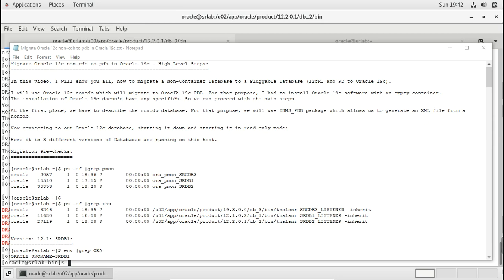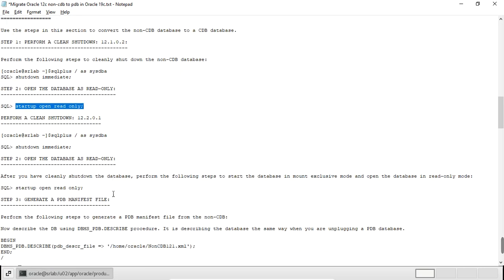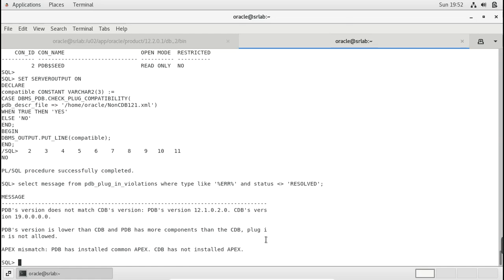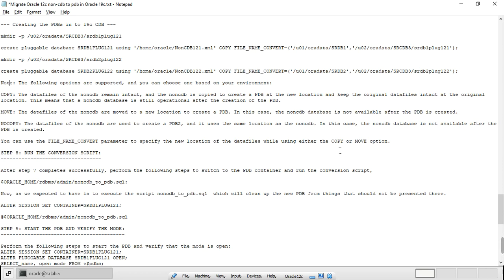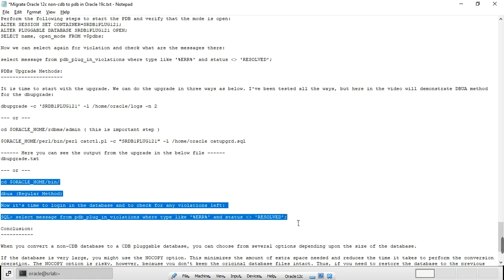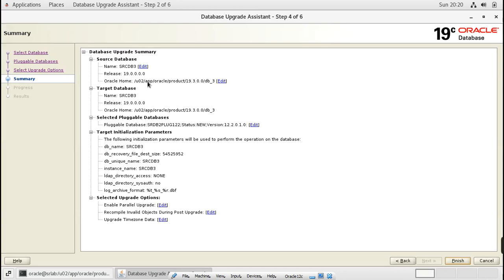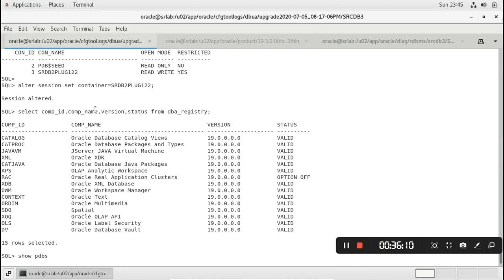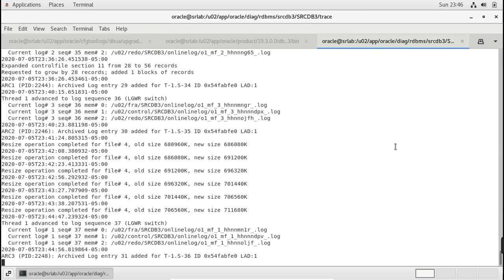Migrate Oracle 12c Non CDB to PDB in Oracle 19c CDB | Oracle 19c Multi-Tenant | Non-CDB Plug-in PDB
In this video, I will show you all, how to migrate a Non-Container Database to a Pluggable Database (12cR2 to Oracle 19c).

I will use Oracle 12c Non-CDB which will migrate to Oracle 19c PDB. For that purpose, I had to install Oracle 19c software with an empty container.
The installation of Oracle 19c doesn't have any specifics. So we can proceed with the main steps.

At the first place, we have to describe the Non-CDB database. For that purpose, we will use DBMS_PDB package which allows us to generate an XML file from a Non-CDB. After plugin we need to upgrade PDB to 19c.

Cheers!
Ramesh.